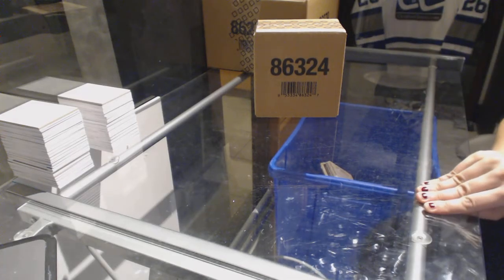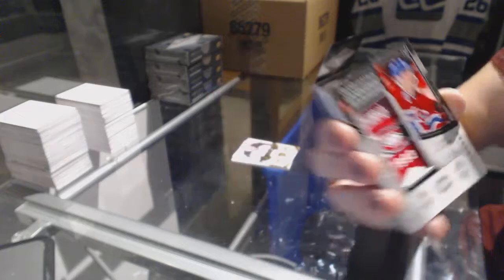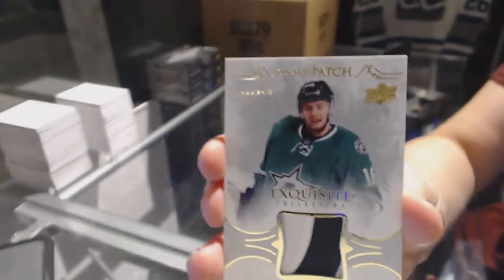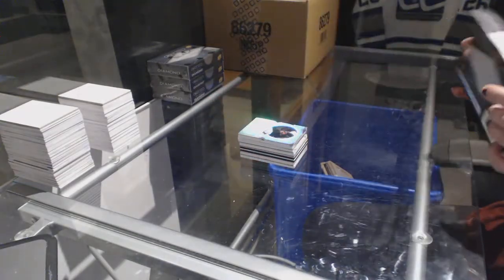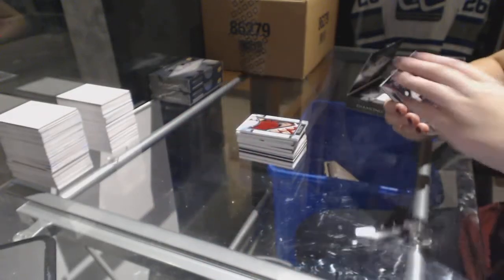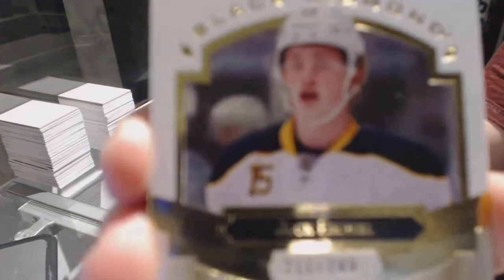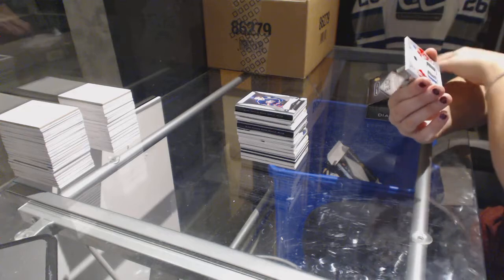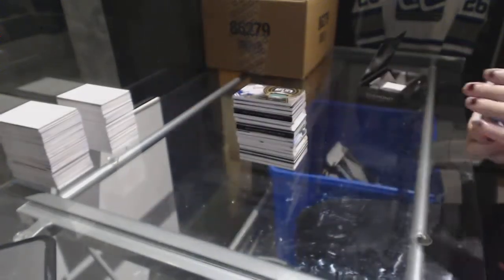16-17 UD Black Diamond Hockey 5 Box Case Break - C&C 6828